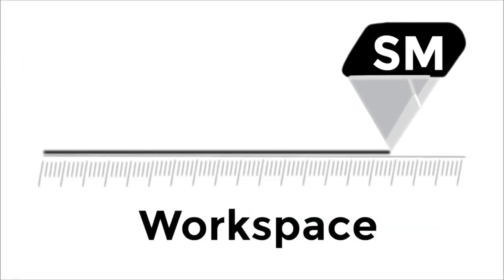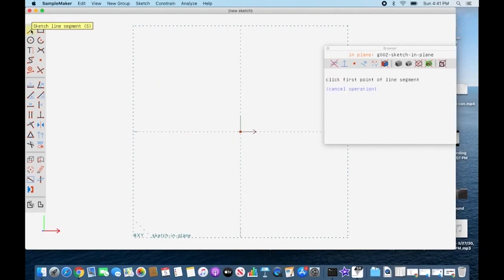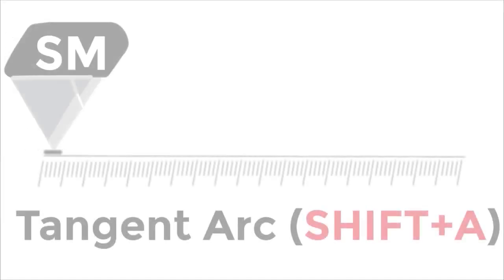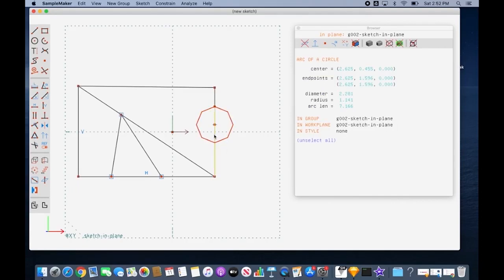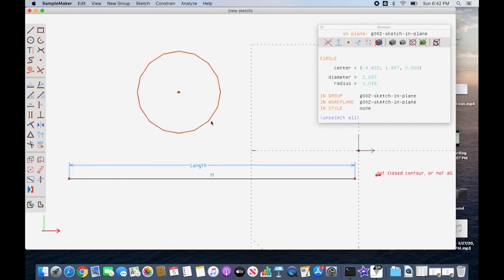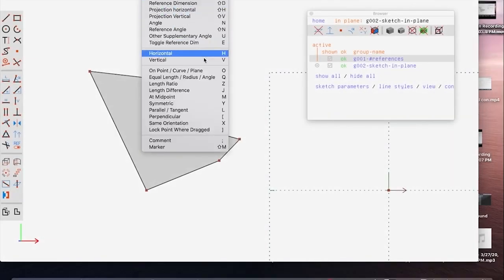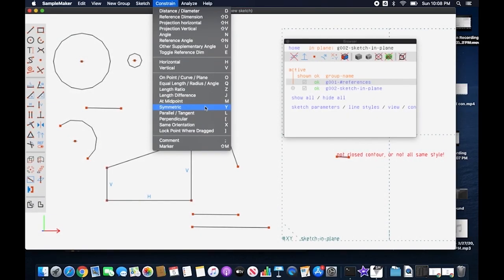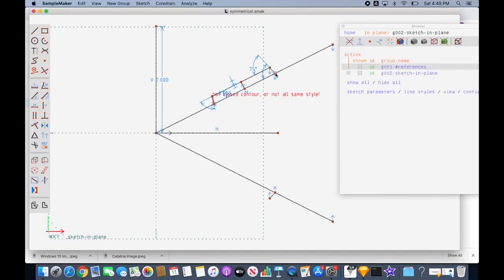Sample Maker CAD Tutorial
This is is an instructional video for Motionalysis Sample Maker or SM CAD.  With 20 minutes of learning and a little practice, easily create CAD designs and assign parametric (re-sizeable) variables.  The tutorial covers SM CAD's workspace, Sketch and Constraint Toolbars, Menus and keyboard shortcuts.

SM CAD files (.smak) may be used in Motionalysis Lib software.